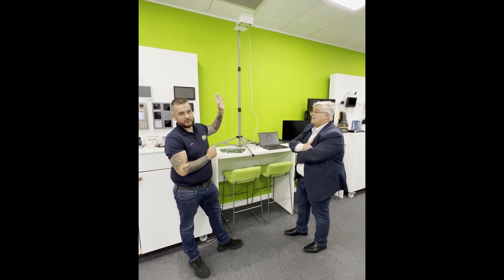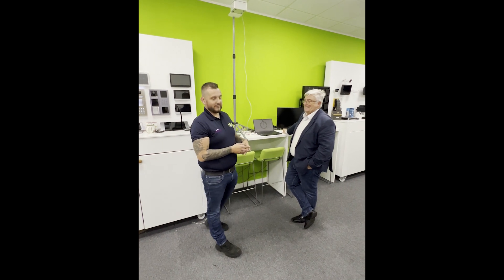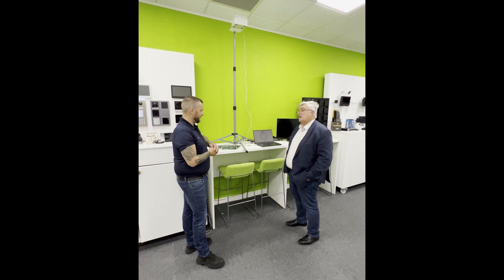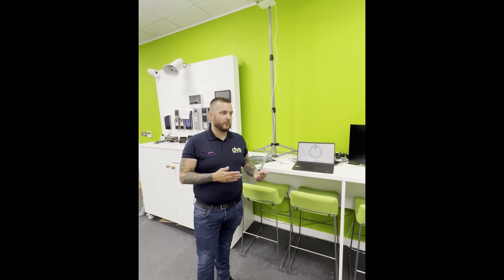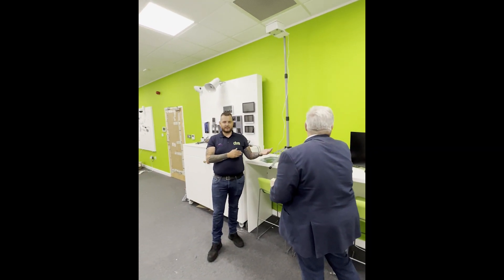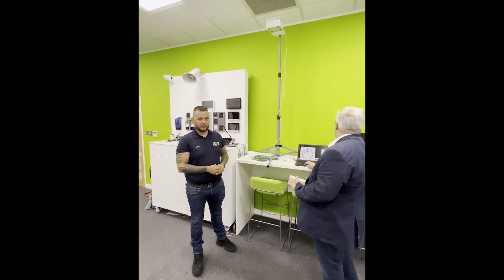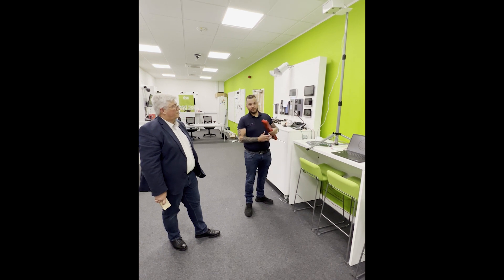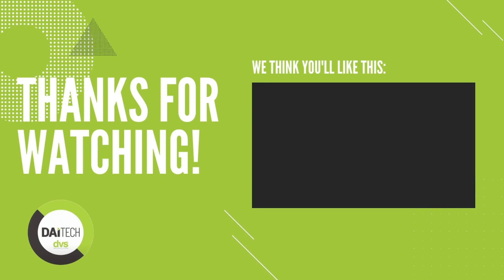SENSIVIC Automatic 360° Acoustic Shock Wave Detector Feat. Bruno Taty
In this week's how to video, Dave invites Bruno Taty from SENSIVIC back into the demo room! They demonstrate the SOKORO outdoor smart audio detector, talking through the types of sound events it can detect, it's shock wave detection times and how it can point CCTV cameras towards threats.

SENSIVIC Plug & Play Detectors NOW available at DVS